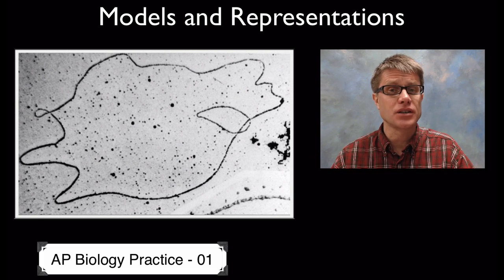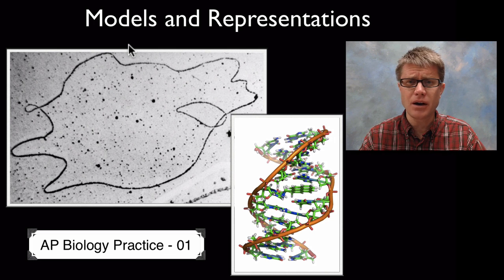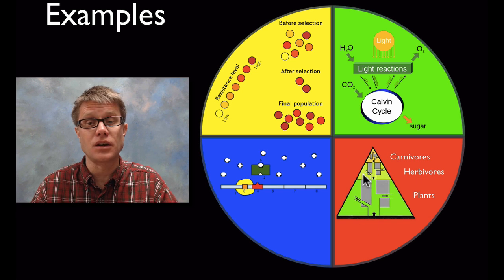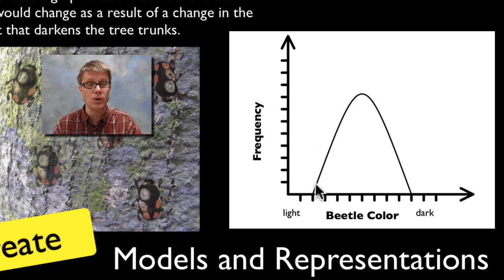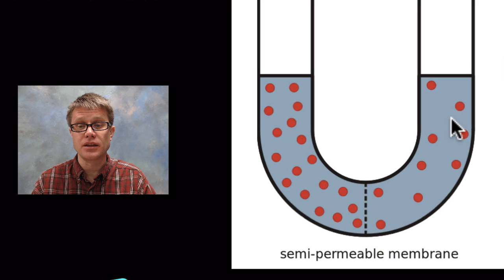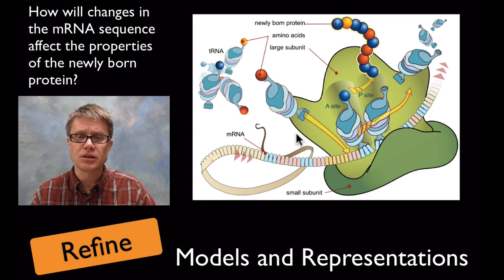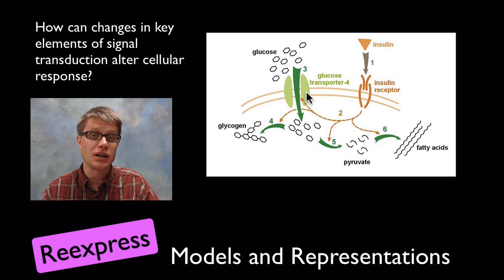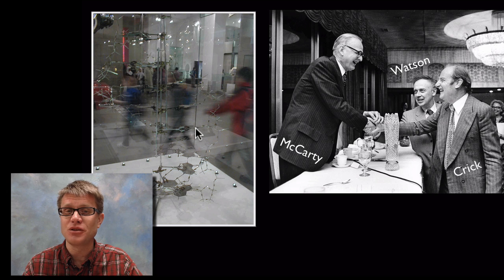AP Biology Science Practice 1: Models and Representations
In this video Paul Andersen explains the importance of models and visual representations in an AP Biology class.  Science practices are overarching skills and knowledge required to be successful in an AP Biology classroom.  Models for each of the four big science ideas are included.  According to the new curriculum students should be able to create, describe, refine, reexpress and use models.  Sample test questions are included for each of the five sub practices.

Title: I4dsong_loop_main.wav
Artist: CosmicD